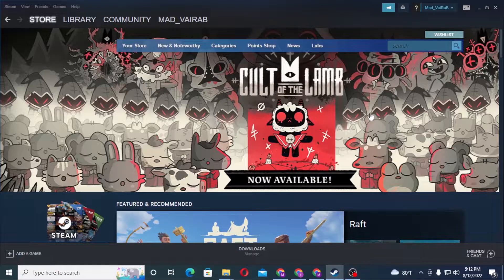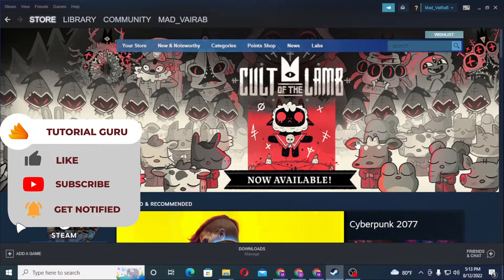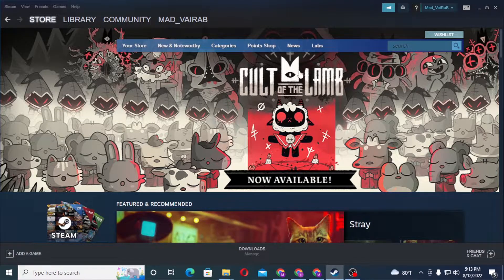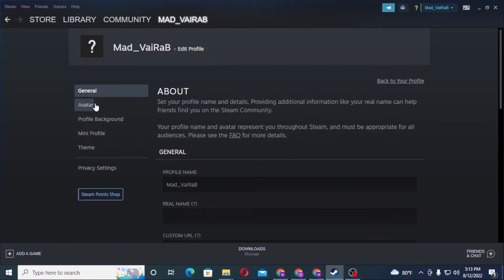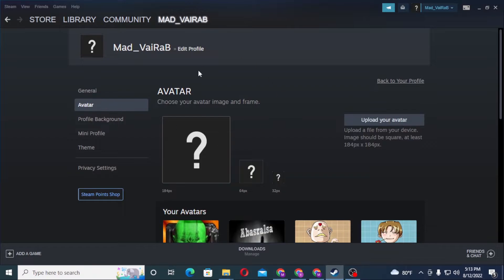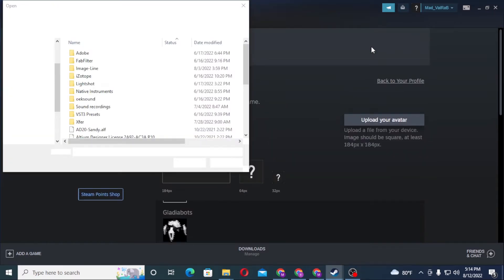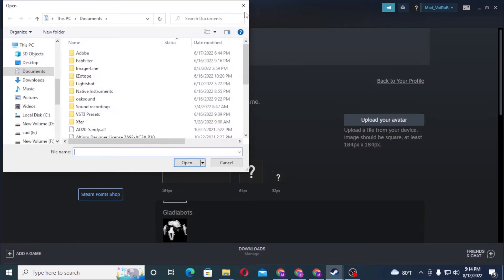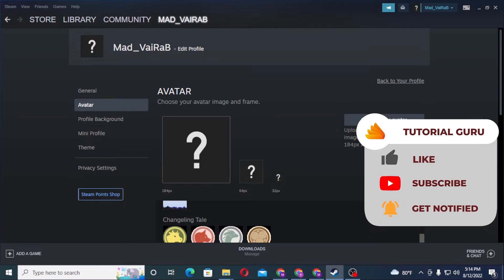How to Upload Avatar on Steam Profile? How to Make Your Own Avatar On Steam Account? Steam Tutorial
Learn how to upload an avatar on your steam profile. You can easily make and upload your own avatar on your steam account. This video will show you how to make your own avatar on your steam account with quick and easy steps. So, watch the steam tutorial to make your own avatar.